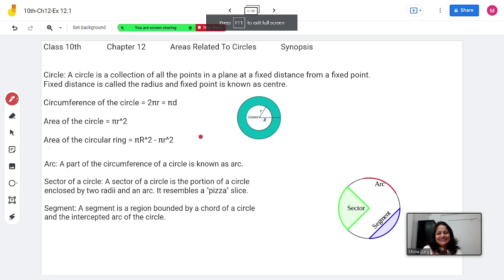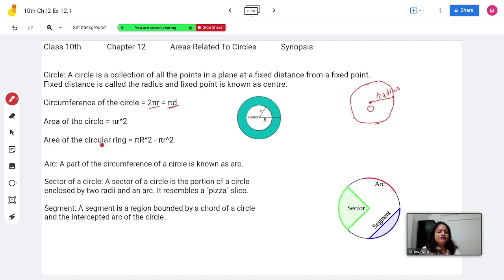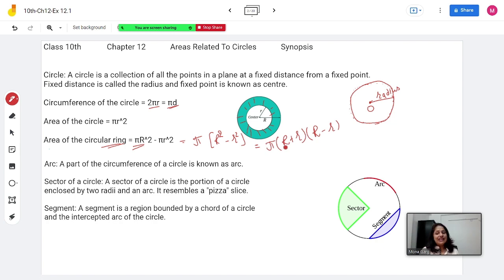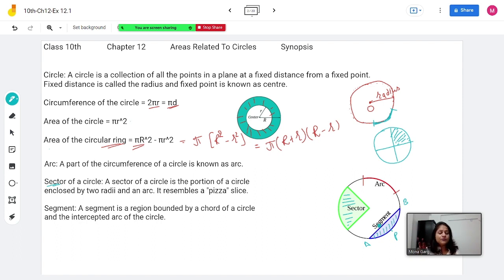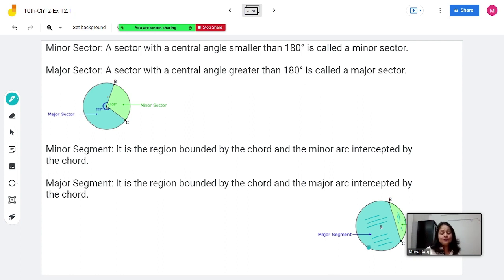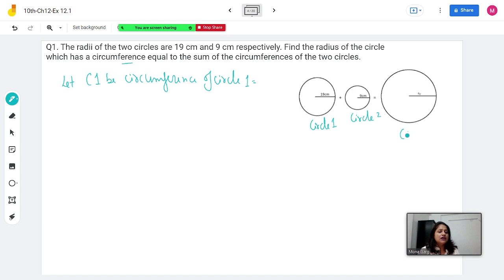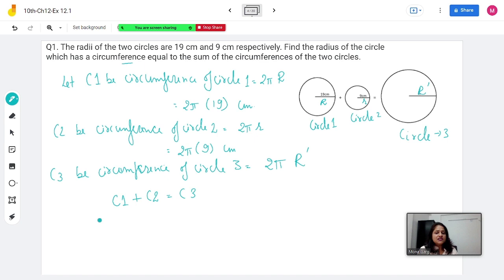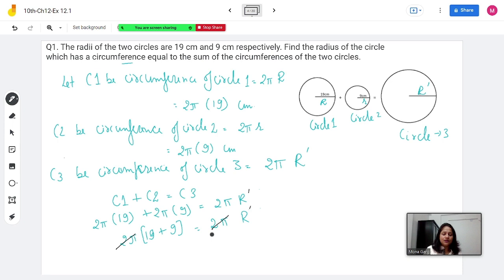Class 10th Maths Chapter 12 Area related to Circles Introduction #1